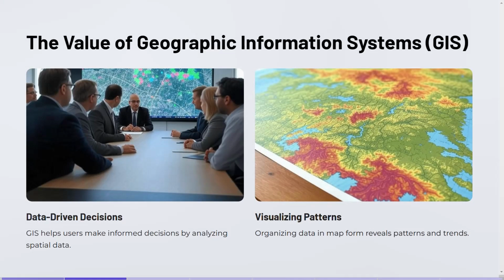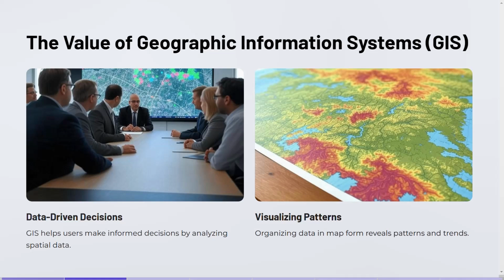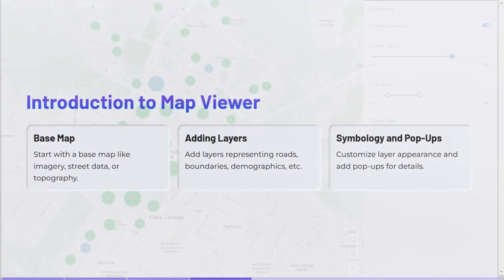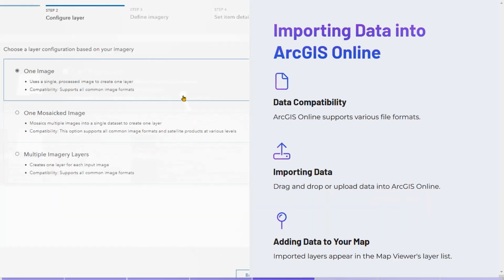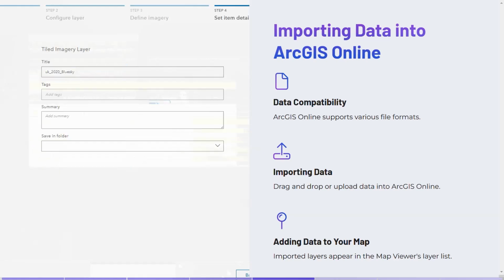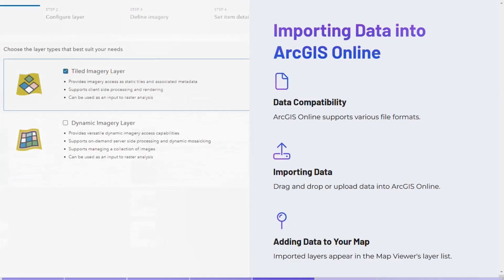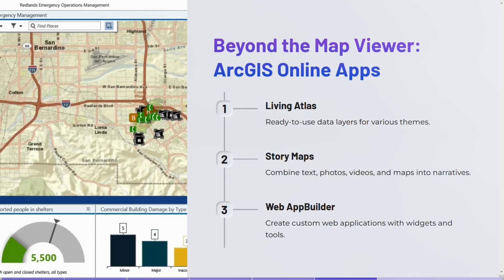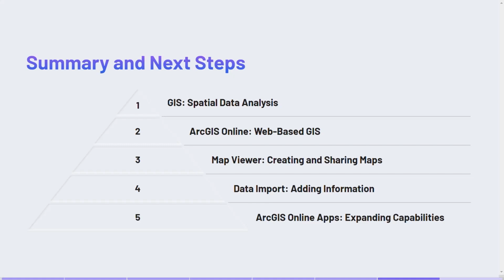01. Map Viewer Classic. Introduction to ArcGIS Online [AGOL] Udemy Full Course.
1. **Full Course on ArcGIS Online:** Study every aspect of the platform.

2. **ArcGIS Online Web Maps:** Learn to create dynamic web maps for your projects.

3. **AGOL Story Maps and Dashboards:** Build interactive dashboards to visualize your data.

Each course offers clear, step-by-step lessons for both beginners and those with some experience. Click the link that matches your needs and start learning today. See you on Udemy!